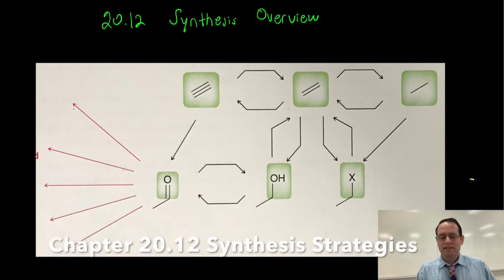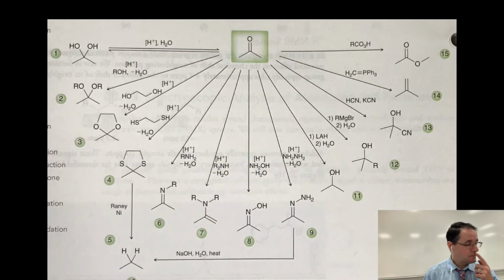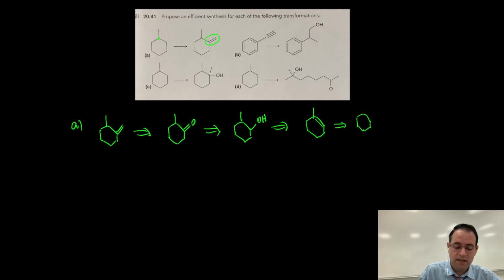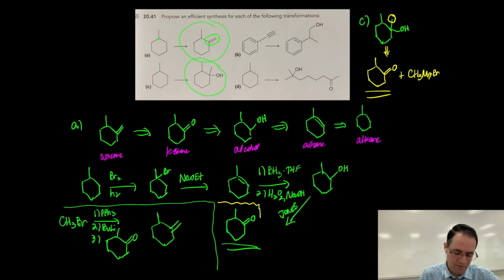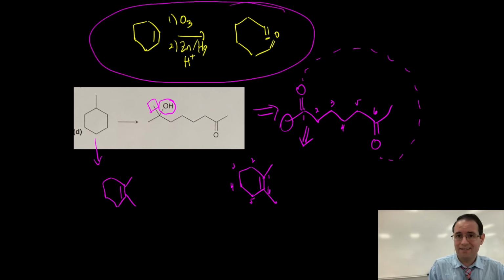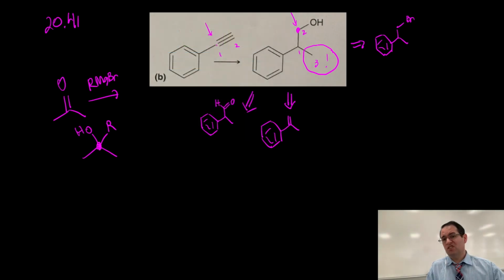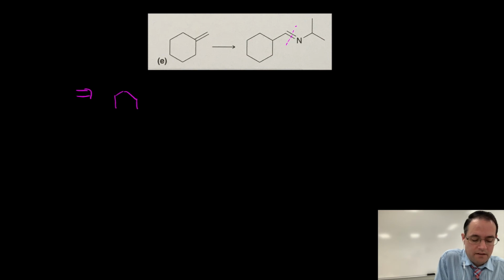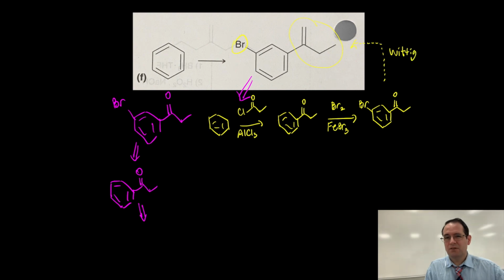Chapter 20.12 Synthesis Ketones and Aldehydes [ORGANIC CHEMISTRY] KLEIN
This lecture covers section 12 of Chapter 20 in Organic Chemistry, 2nd edition in Klein.